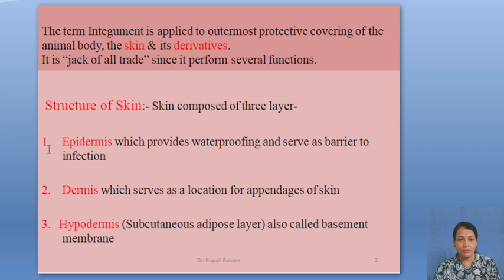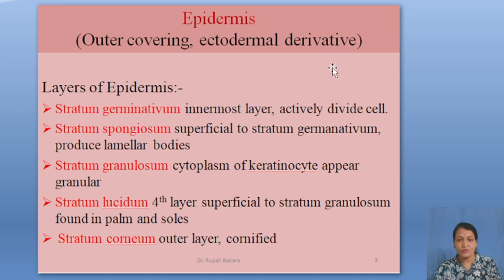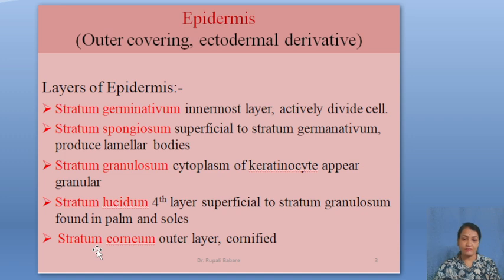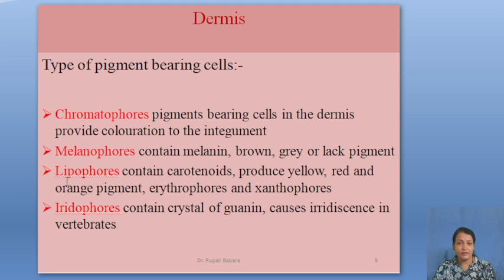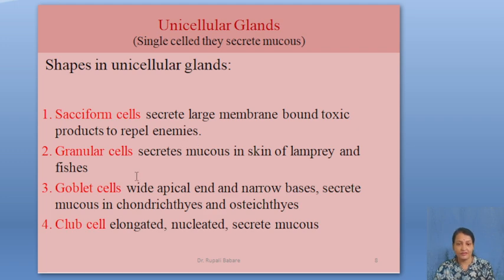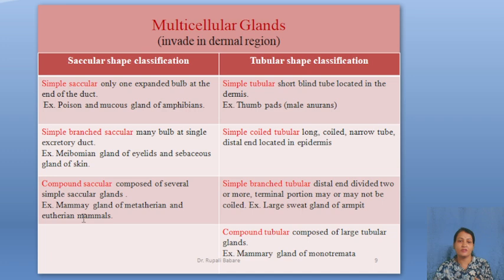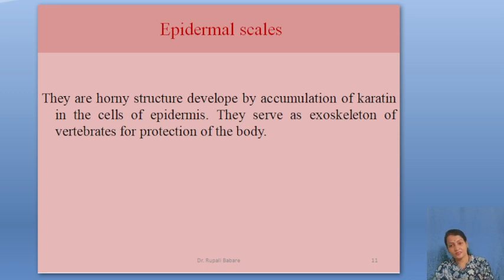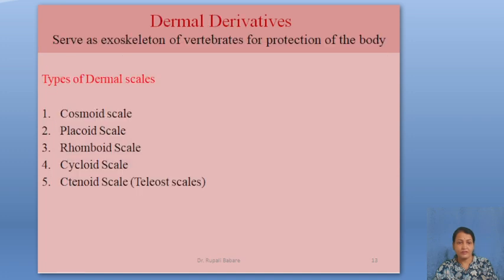SEMINOR VIDEO - Dr. Rupali Babare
UGC - MMTTC - DR. BABASAHEB AMBEDKAR UNIVERSITY, CHHATRAPATI SAMBHAJINAGAR, 13TH ONLINE INDUCTION PROGRAMME